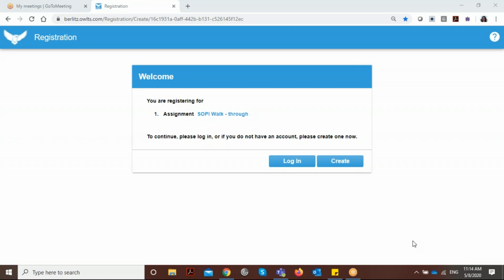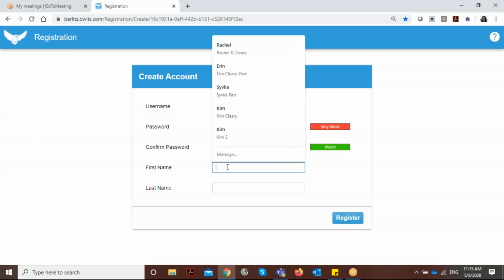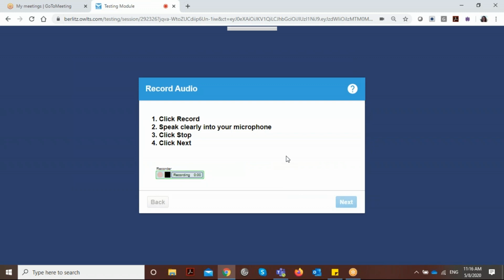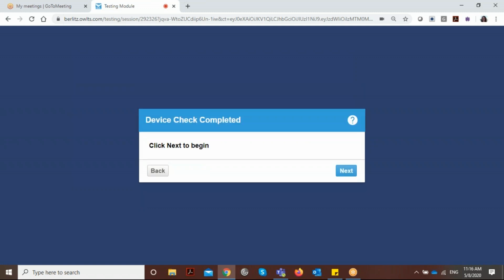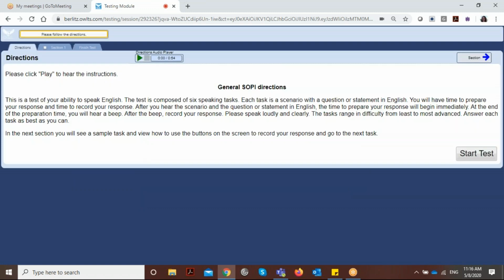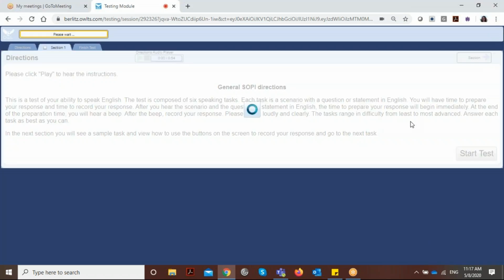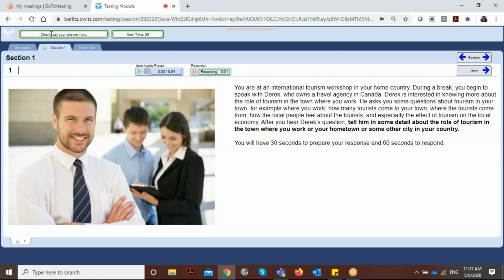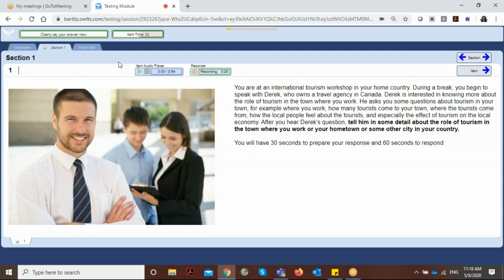SOPI Demo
Learn how to register for and administer or take a SOPI exam.